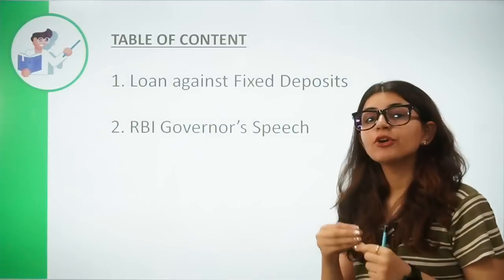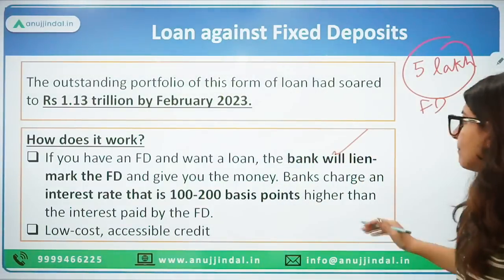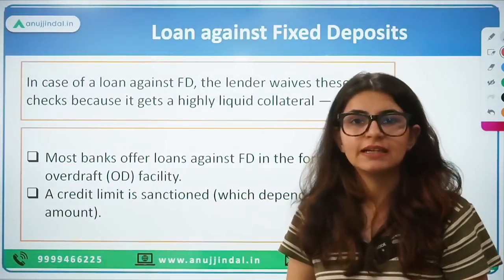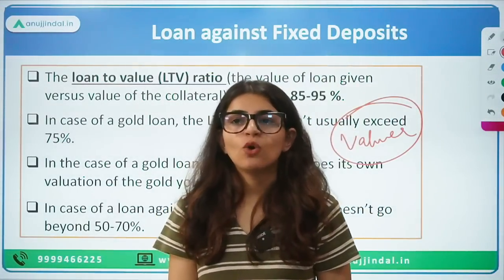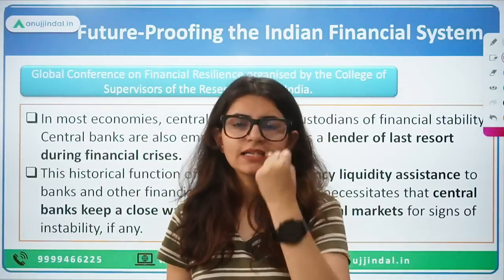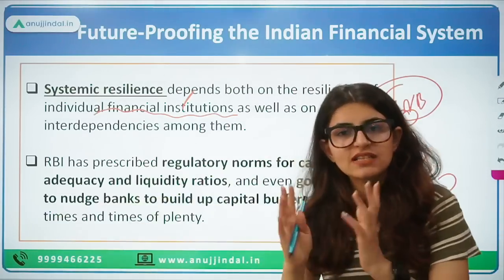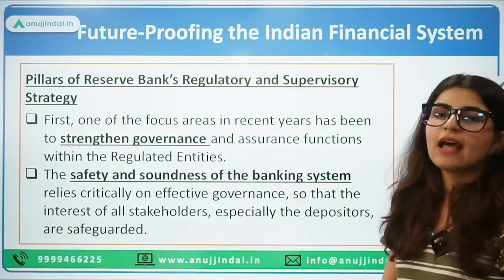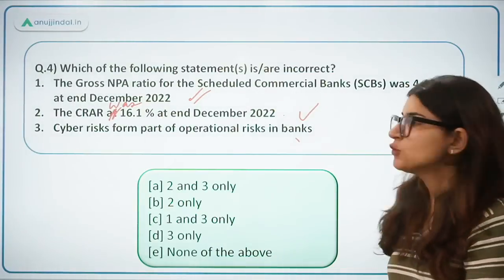RBI Grade B | RBI 24*7 Current Affairs | Loans against FDs | Governors Speech | May 23,Day 01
I hope you all are motivated to get your dream job and working hard to achieve that dream!

Today will be an interesting day as we’ll study about loans taken against FD, RBI’s governors speech on at the Global Conference on Financial Resilience.

This is surely going to help you in leveraging your understanding of the course.

Who am I:

A former Civil services aspirant, Karnima ma'am has an eye for perfection and seeks to make contribution to the most noble profession everyday. She has given interview of RBI GR B in 2022 and SEBI GR A in 2021.  She is sincere in everything she does, be it preparing for exams or teaching. She wants her students to succeed in their goals and is committed to share her experience and learnings and knowledge.